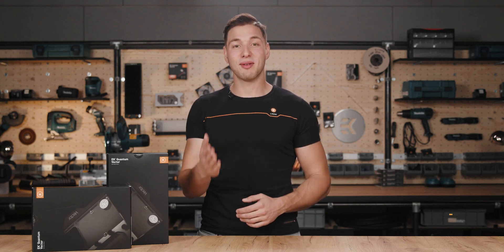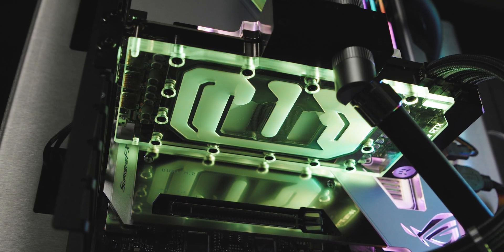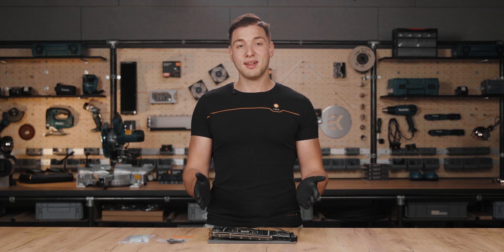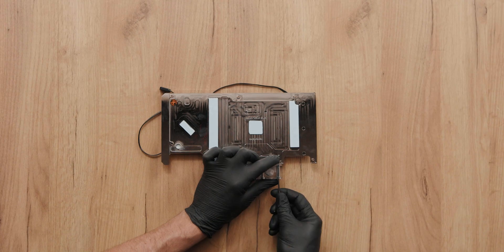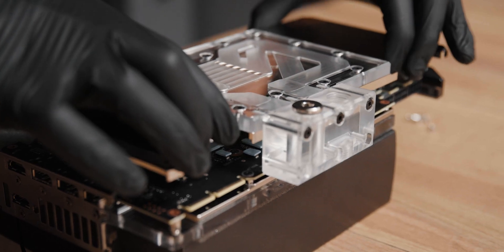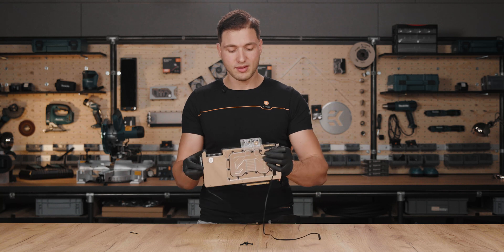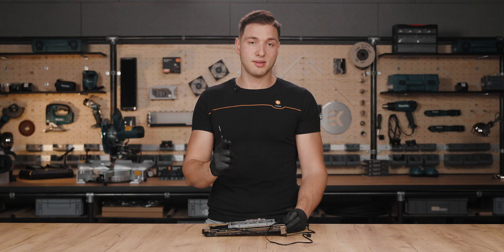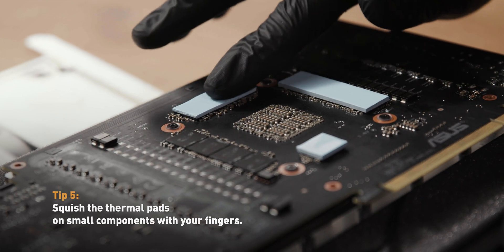Installing EK Active Backplates & Tips and Tricks | EK HOW TO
You always want to be precise when installing your active backplate, so Matic is ready to walk you through the process! Follow along as he goes through each step and take advantage of our expert tips at the end for the perfect active backplate installation.

Segments of the video:
0:00 - Intro
0:34 - Introduction
1:43 - Preparing the GPU block for EK Active Backplate
3:00 - Preparing the EK Active Backplate
3:59 - Installing the EK Active Backplate
6:33 - Tips and Tricks